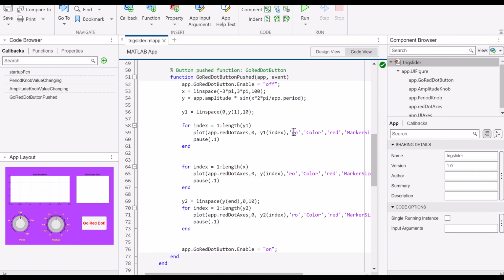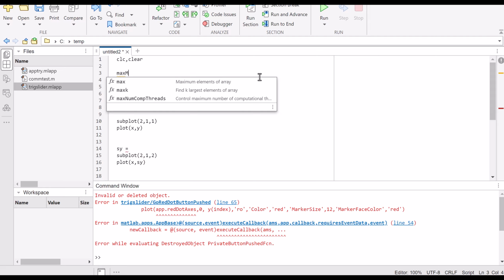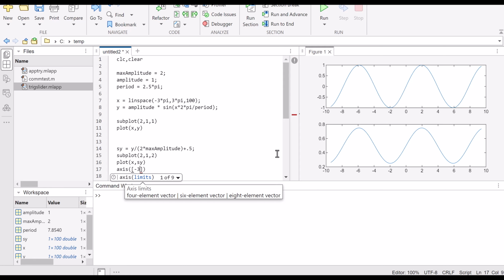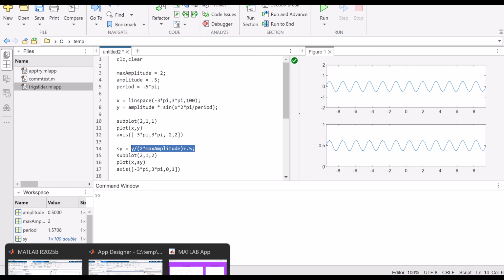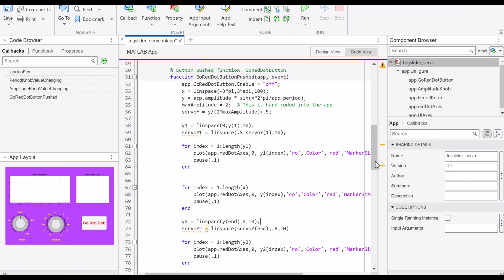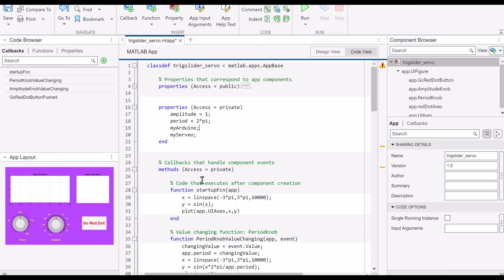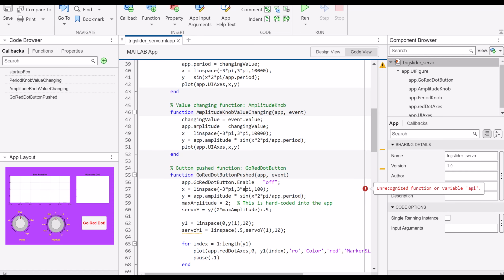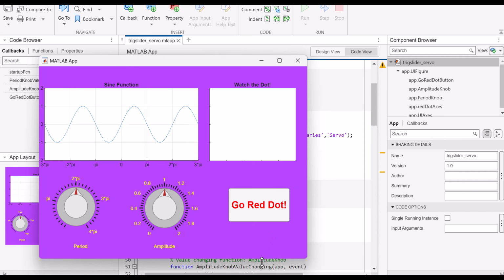Servo Earthquake Simulator with MATLAB and Arduino - Normalizing the Output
Now we'll normalize the output to match it the required info from the servo (to pull in 0 to 1 instead of -1 to 1).